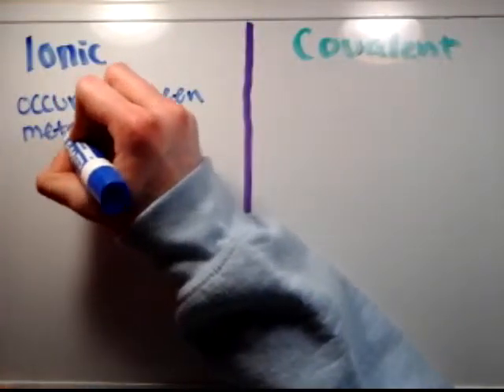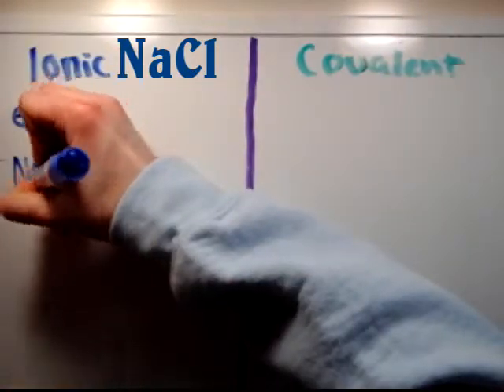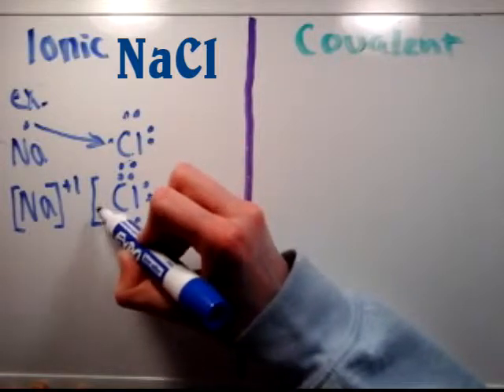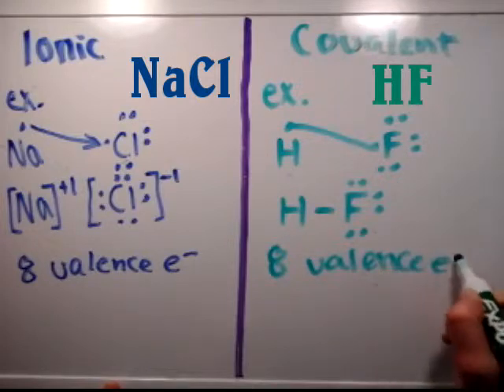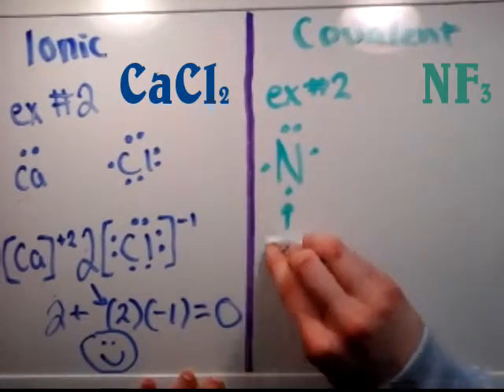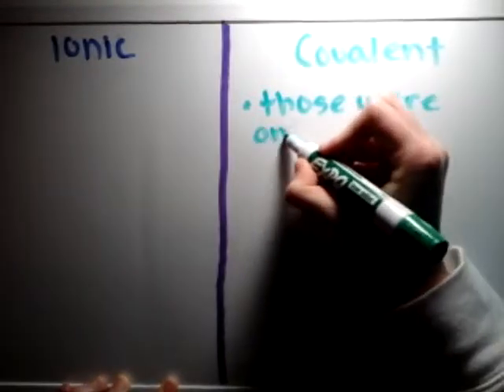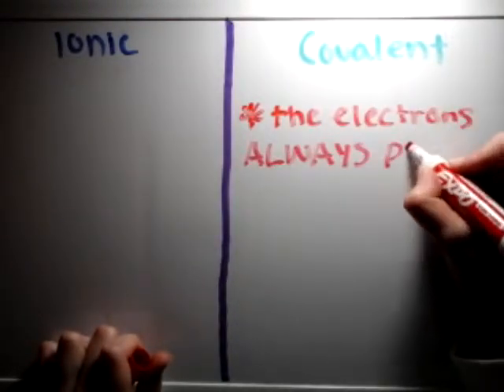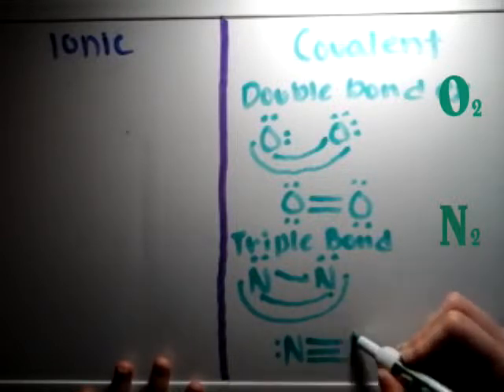Ionic vs Covalent Bonding | Ellis Bee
This is meant to explain the basics of ionic and covalent bonding. If you are not familiar with atoms and chemistry, this will not make any sense. It is an extra credit project I did for Chemistry. I hope you find it helpful!

Sorry about the bad lighting, I tried

Let me know what you think of this video in the comments section

:) Ellis